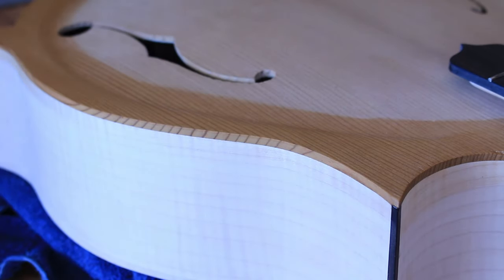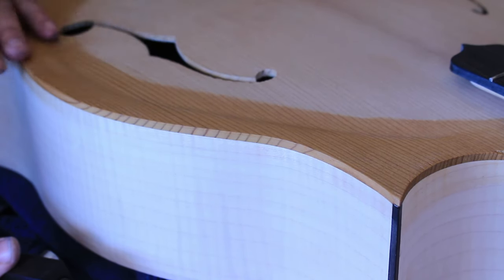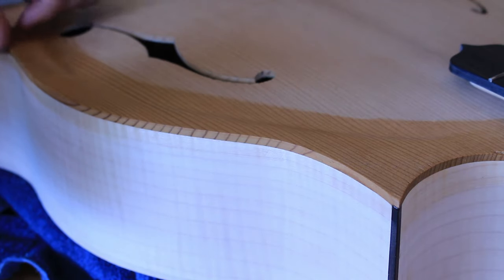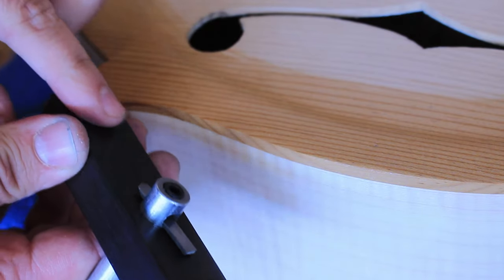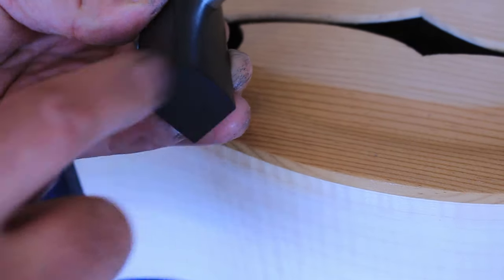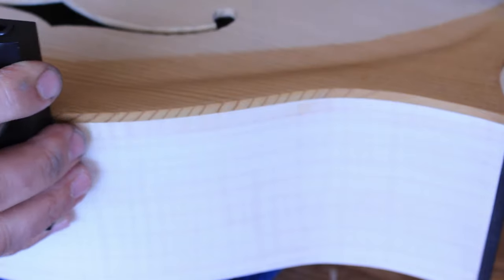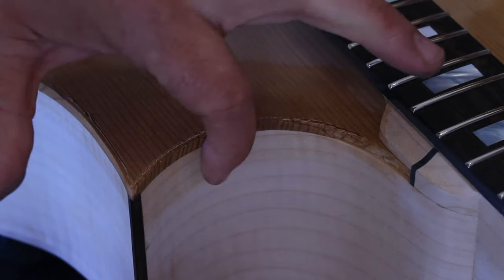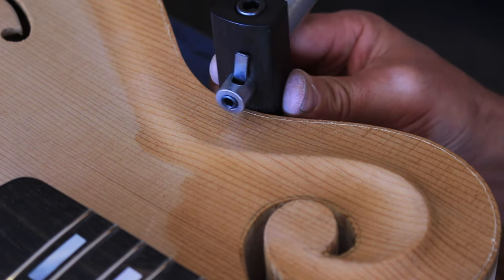How to use a Gramil/ Part 19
Hovington Instruments

TOOLS & CONSUMABLES

Bow River Wood to Works